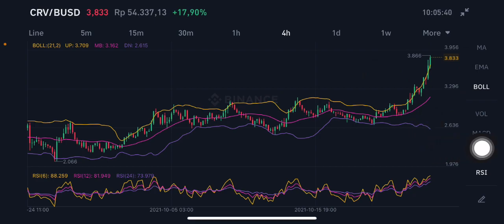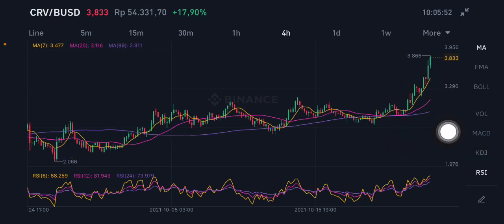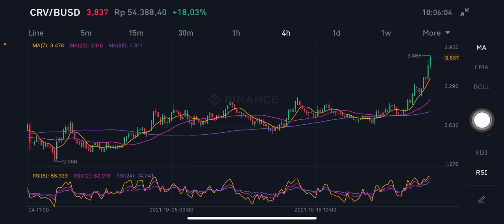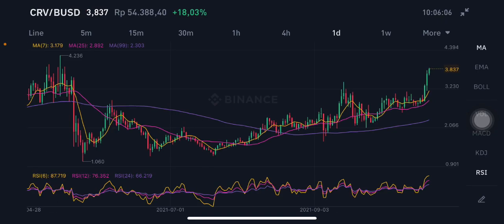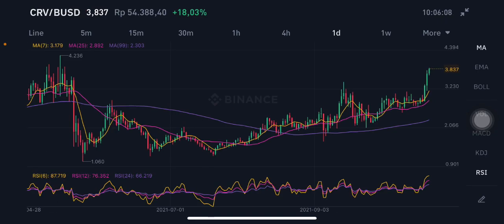CRV COIN | CRV PRICE PREDICTION | CURVE DAO TOKEN | CRV BINANCE | CRV COIN IS PRIMED